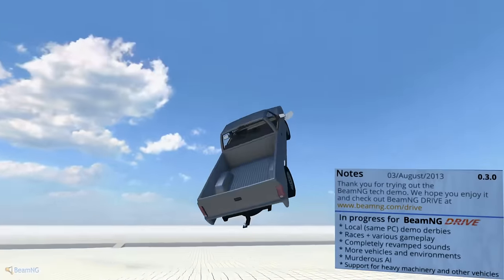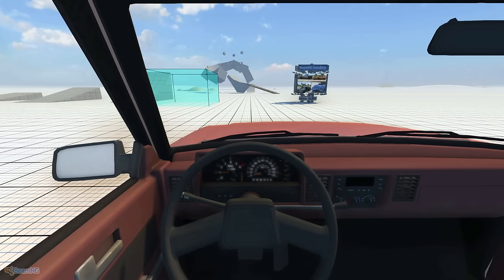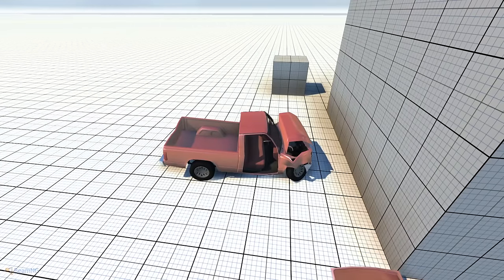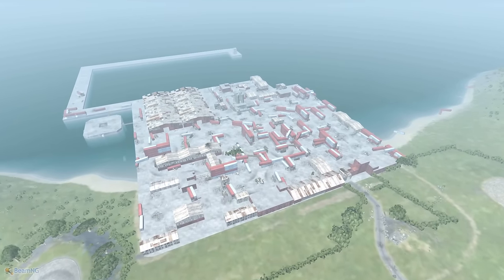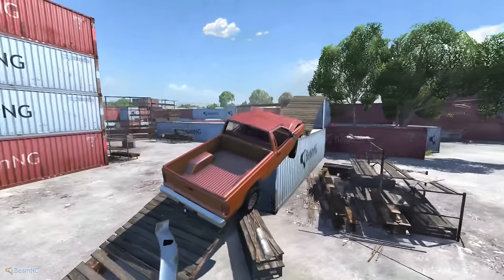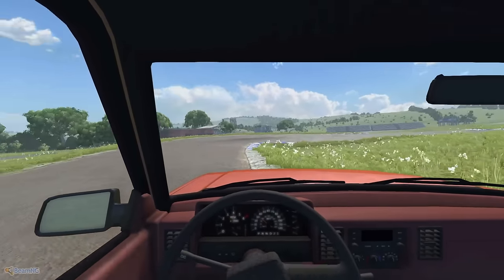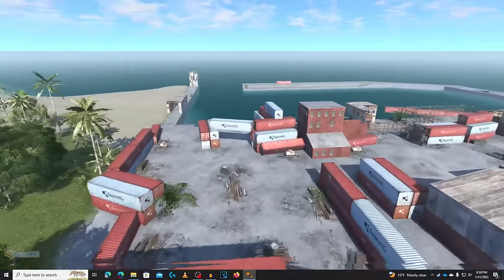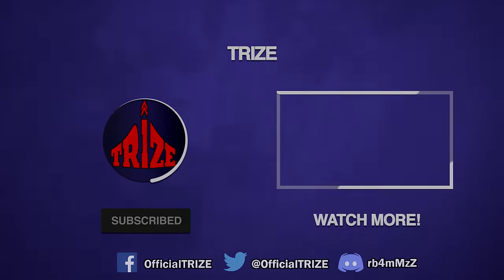This is the OLDEST Version of BeamNG.drive Ever! (0.1)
In the past, I released a video on BeamNG's Tech Demo V3, also known as version 0.3.0. I thought that was the oldest known version of the game ever released. Recently, a Reddit user stated that they had access to the first publicly released version of BeamNG which is 0.1. Shockingly, this might be the very first build of the game that was ever released [on accident, according to the Redditor.]

PC Specs:

CPU: AMD Ryzen 7 5800X (8C/16T @ 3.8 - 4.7 GHz)
GPU: GIGABYTE RTX 3060 Ti GAMING OC 8G
SSD: ADATA Ultimate SU800 1TB
HDD: Toshiba X300 4TB 7200 RPM
RAM: G.Skill Ripjaws V (32 GB @ 3200 MHz DDR4)

OTHER:
Social Media Animations & End Screen Graphics by CreatorSet